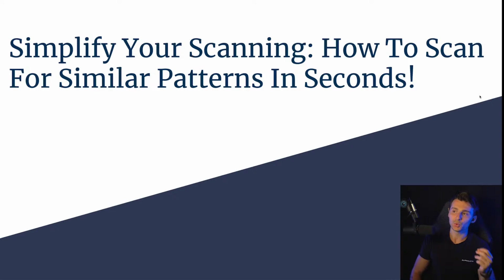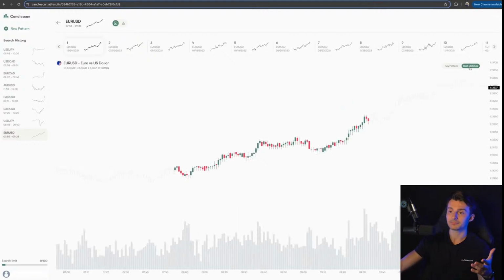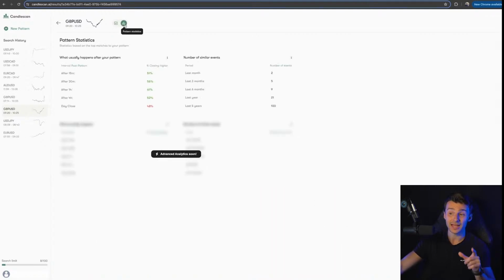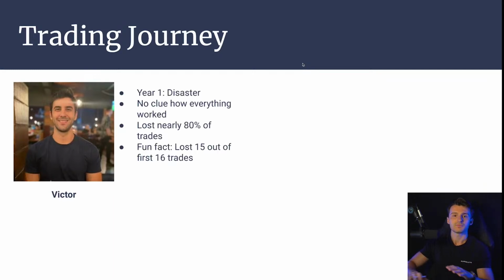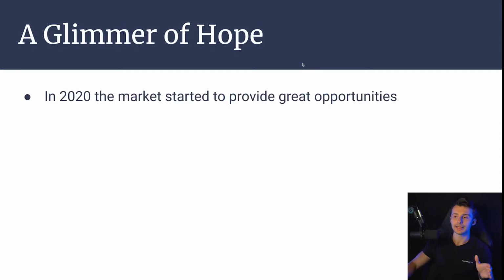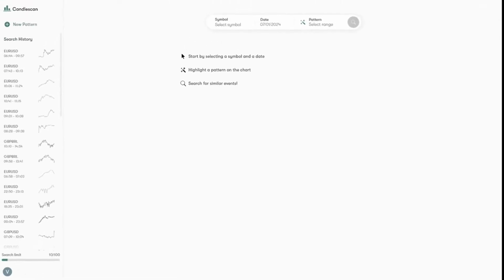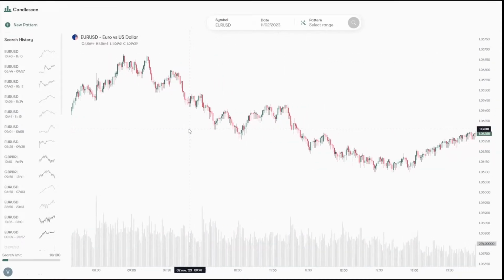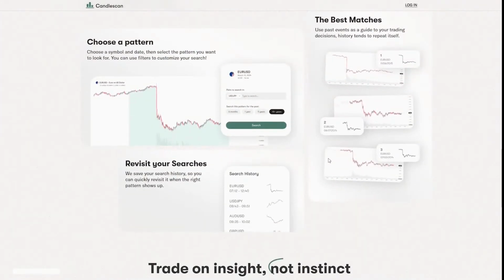How to Scan for Similar Chart Patterns in Seconds | 4th of July 8pm ET Webinar